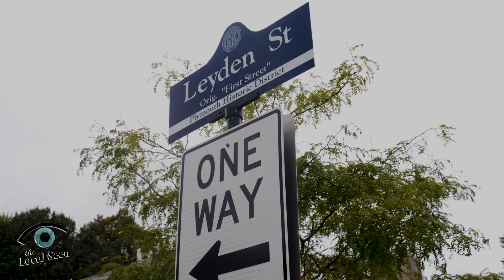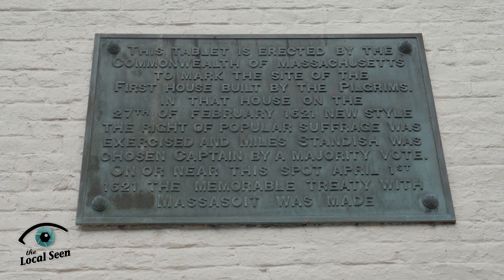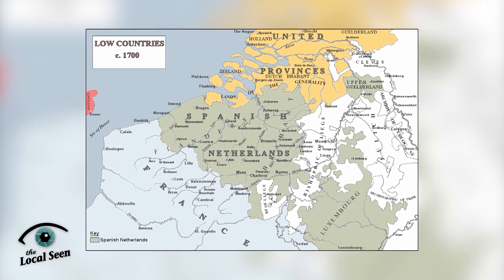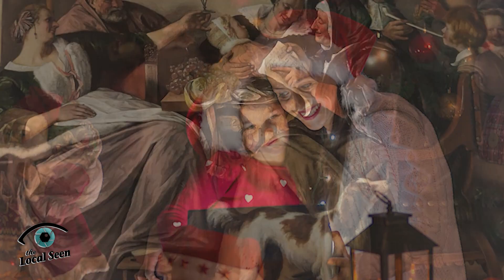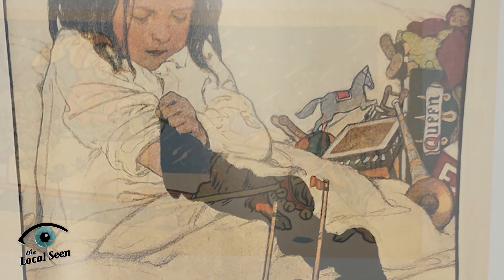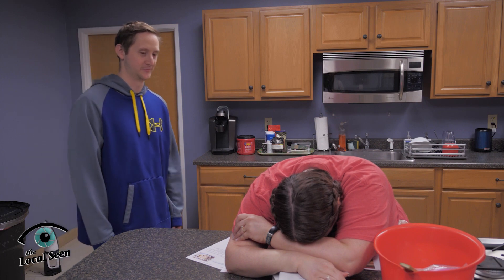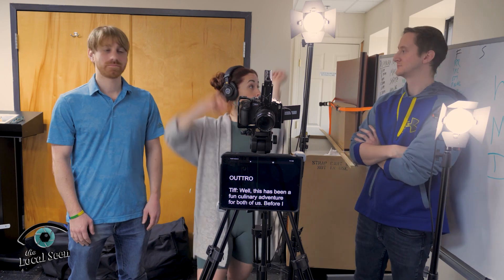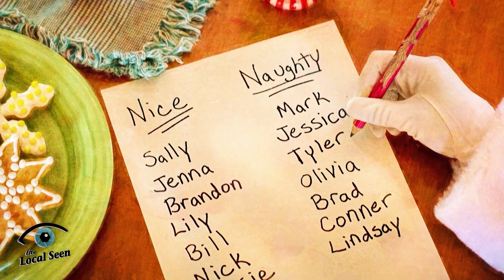Local Matters: December 5, 2022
Ep. #134

We take a guided walk through Plymouth’s historic Leyden Street, go On the Local Seen with author and activist Pamela McColl, learn about the meal planner and cook book app the Tasty, chat with Father Christmas himself on Open Hear, and talk about upcoming events and resources in our South Shore towns.

Local Matters is a production of the Local Seen, the community news division of Plymouth Area Community Television.